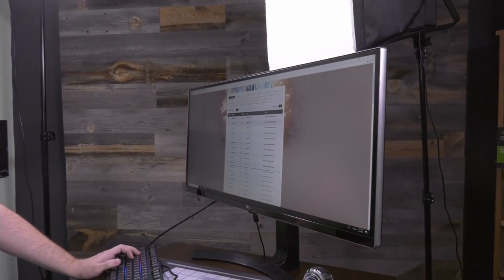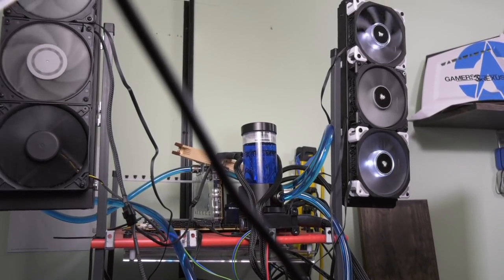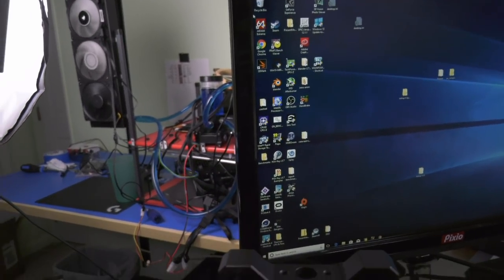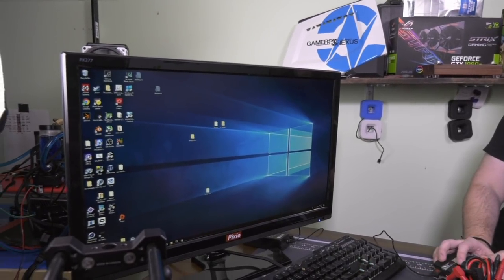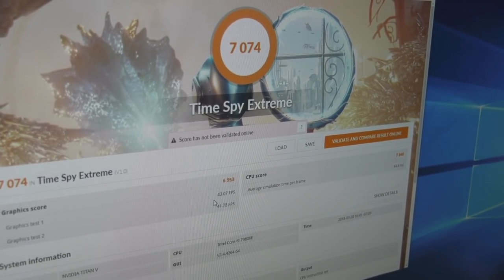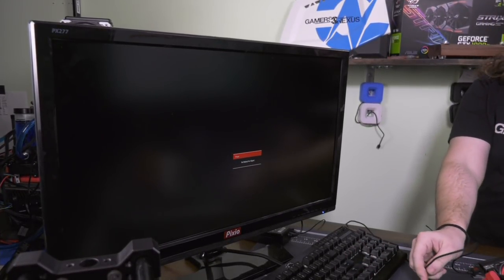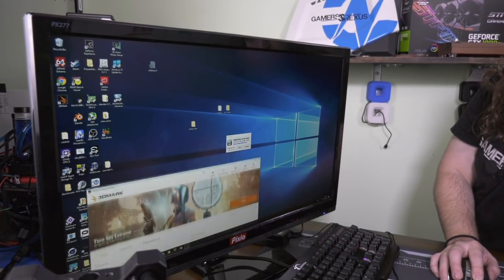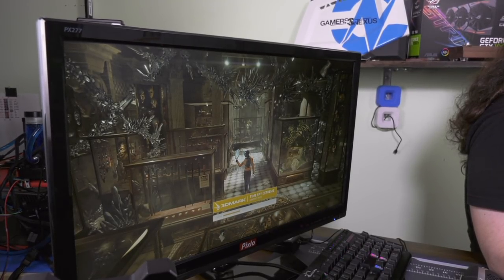Live: RIPLTT Taking The OC Crown from LinusTechTips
This is our sixth (?) live stream! We will be attempting a Top 10 Firestrike & Timespy score and are competing directly and primarily with LinusTechTips! It's all in good fun!

If you like our content, you might like our written articles as well